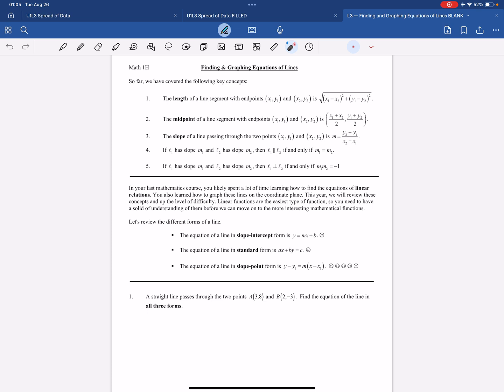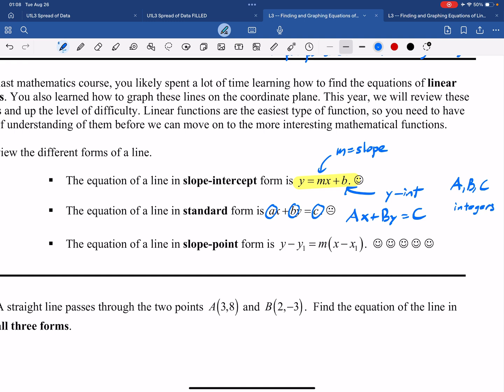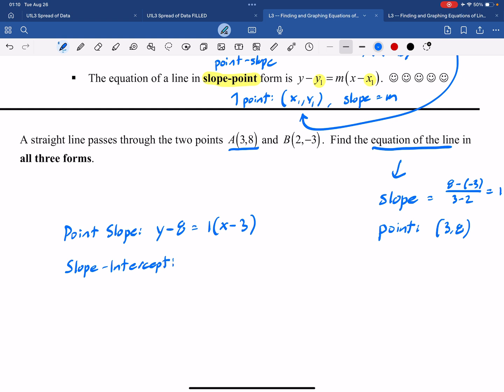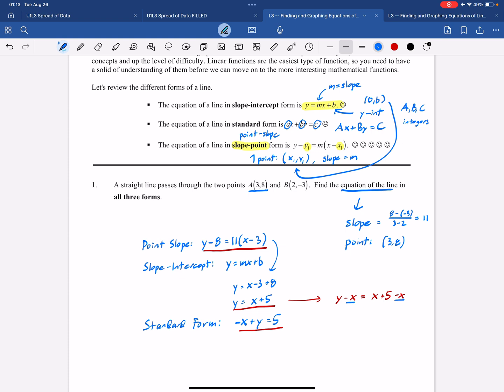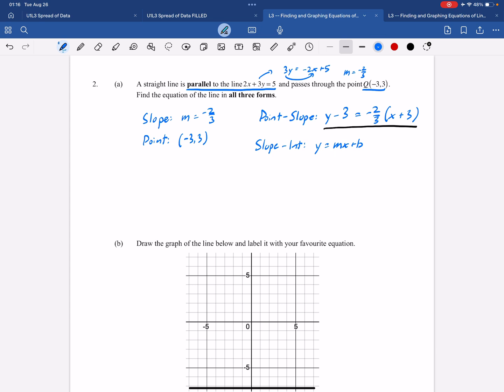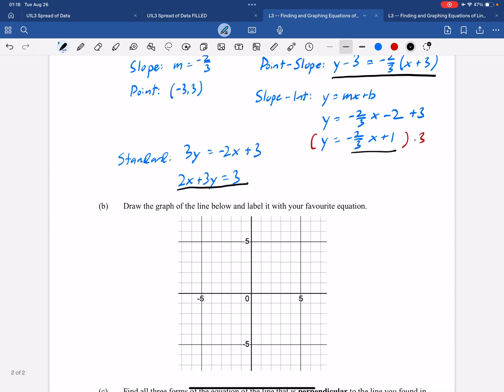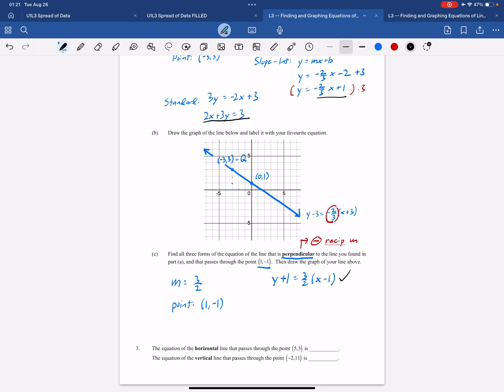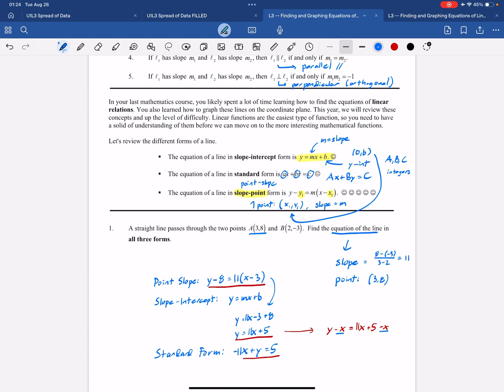IM2 Adv U1L3 notes